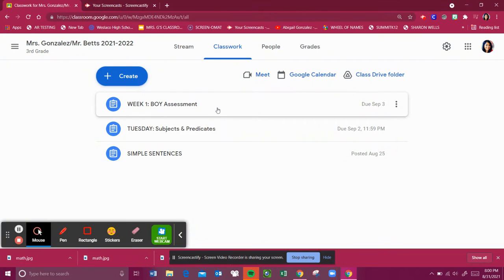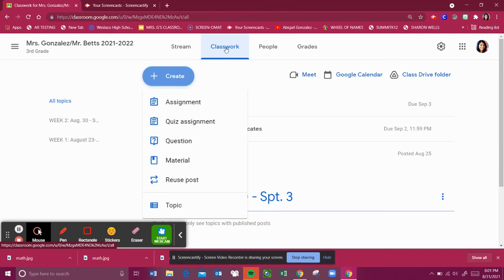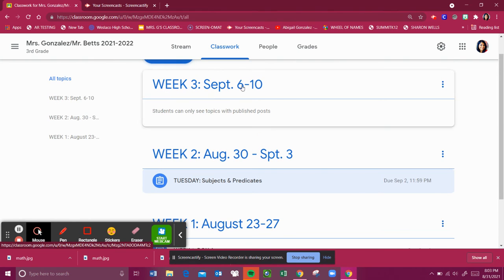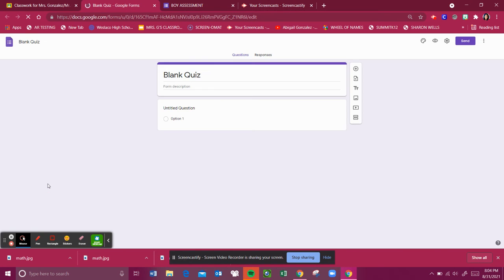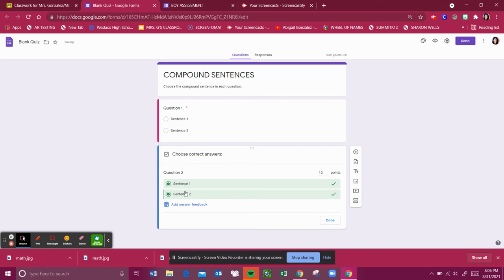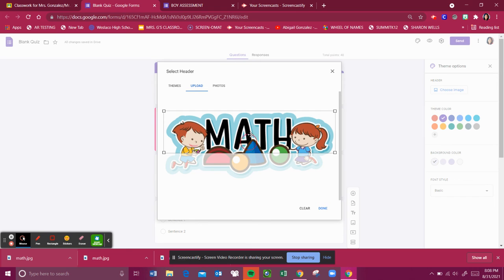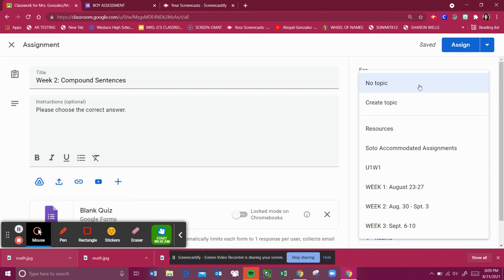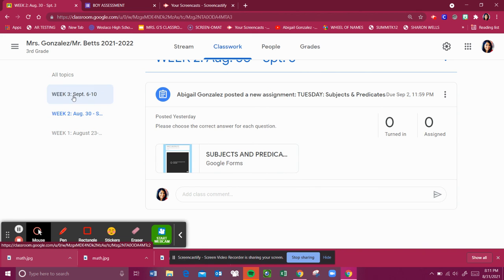Basic Google: Create Topics/Assignments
Brief description on how to create a TOPIC and Quiz Assignment.